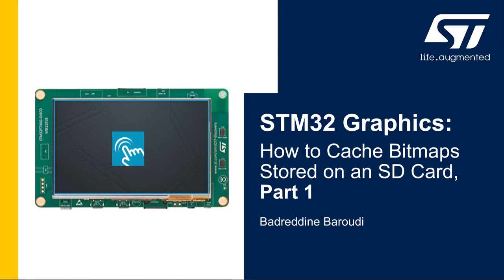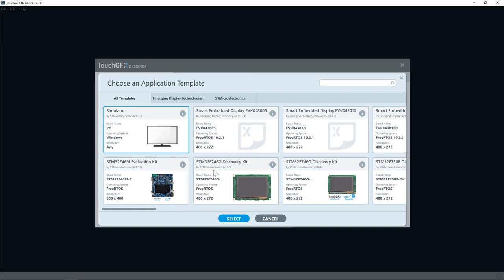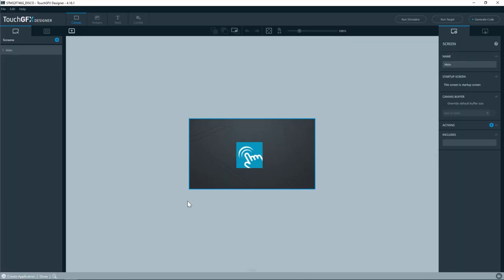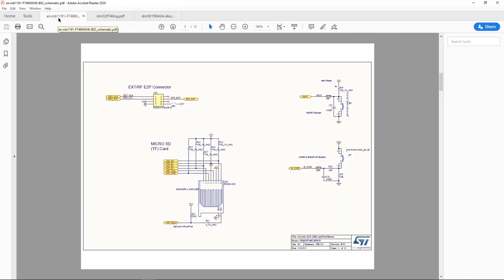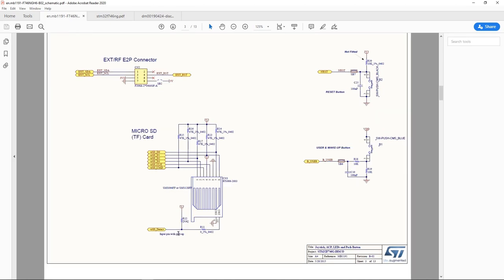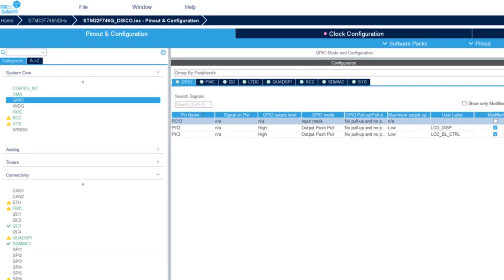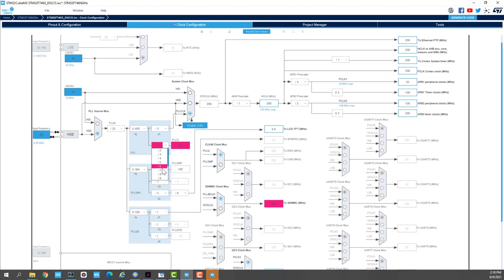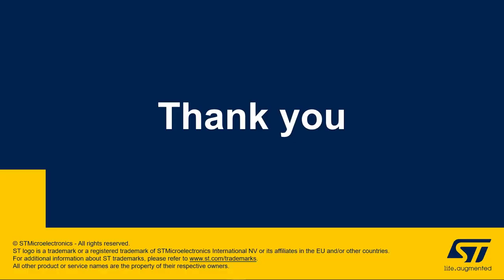STM32 Graphics: How to Cache Bitmaps Stored on an SD Card, Part 1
Learn how to cache the bitmaps stored in non-memory mapped memory such as an SD card.
In this first part, we’ll see how to set up the SDMMC peripheral and add a FatFs file system to the STM32F746 TouchGFX template.

00:00 Introduction to Part 1
00:29 TouchGFX Designer - template creation
02:18 STM32CubeMX SDMMC peripheral configuration
05:53 STM32CubeIDE project generation